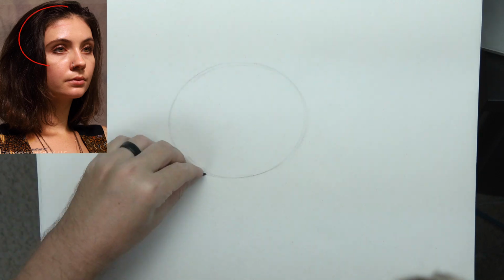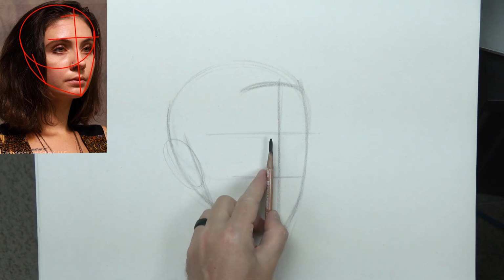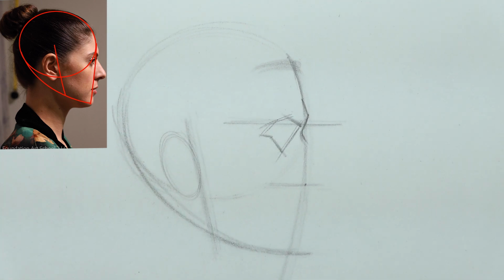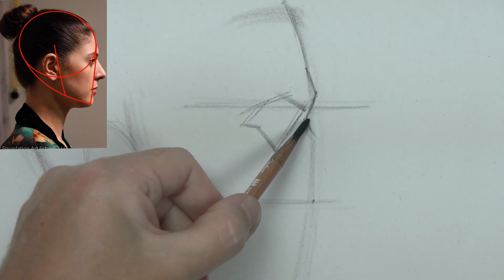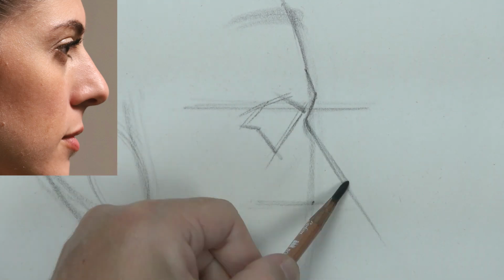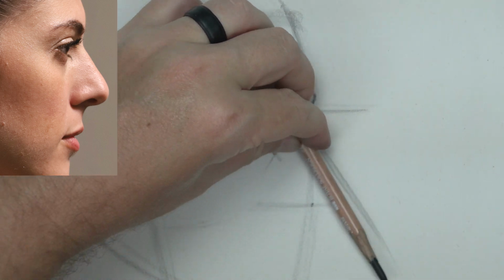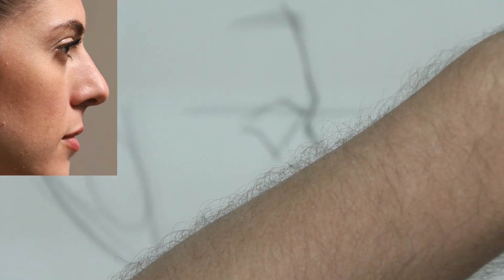Draw perfect Noses from 3 different angles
Brian teaches you to draw noses from the front, 3/4, and profile (side) views.

This is the 7th video in our tutorial series: Intro to Head Drawing. In this tutorial series, Brian teaches the fundamentals of Head Drawing for Beginning and Intermediate artists.

Submit your questions in the comment section and Brian will chose some of your questions to be answered in future videos. We look forward to hearing from you! ________________________________________________________

👉🏼NEW: Watch all of my past classes for an affordable monthly rate.